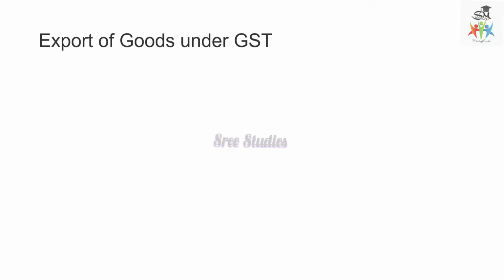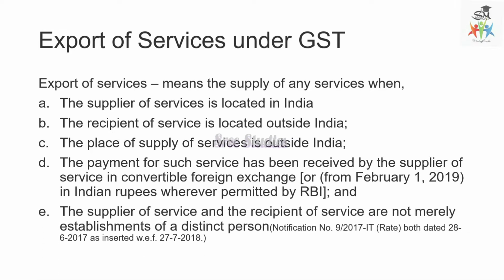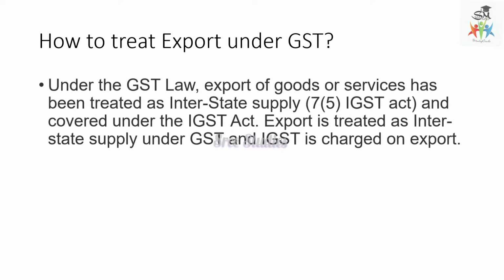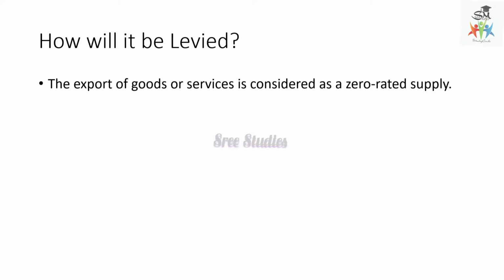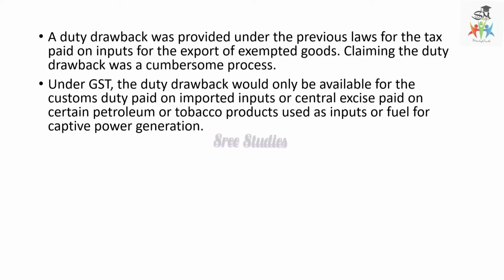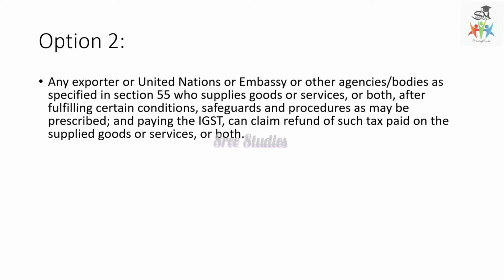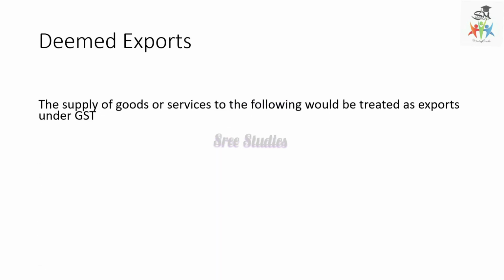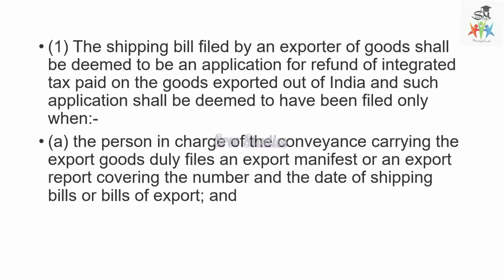GST on Export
We would appreciate it if you check our previous videos and keep supporting us by liking our videos.
If possible, we will try to make videos of your choice, so please let us know your preference in the comments below.